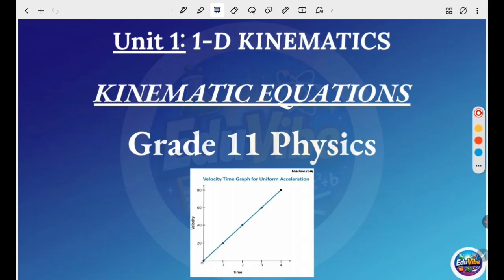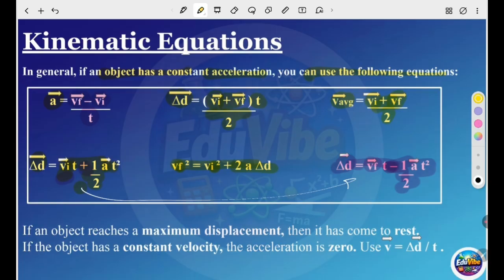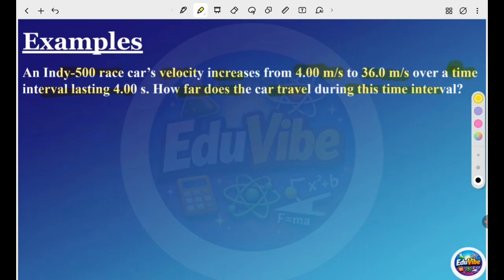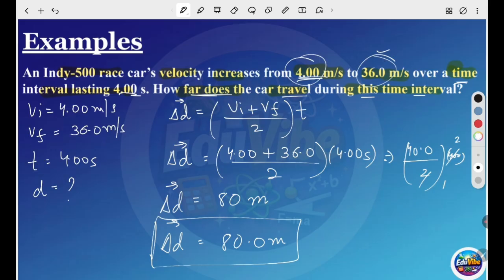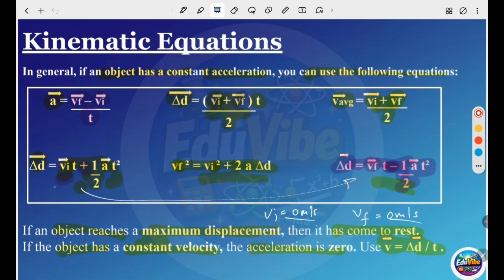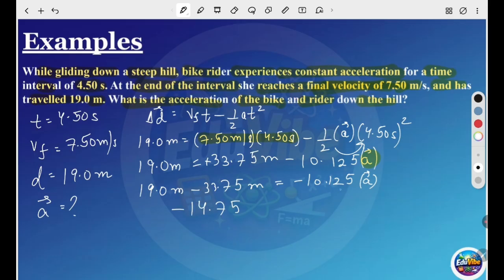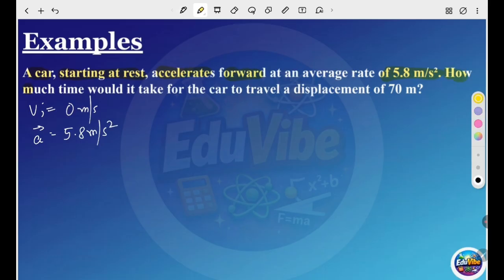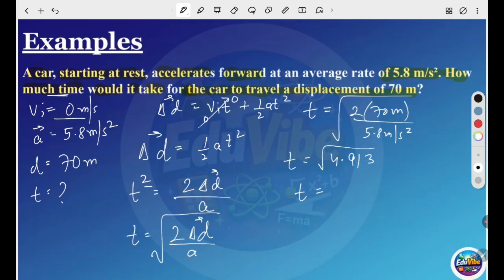Grade 11 Physics | KINEMATIC EQUATIONS | UNIT: 1-D KINEMATICS | EDUVIBE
In this video, I explained all about the Kinematic Equations from the unit: 1-D Kinematics in the easy way. I also solved some examples for more clarity of this topic..👍